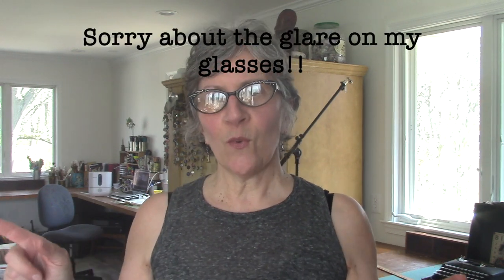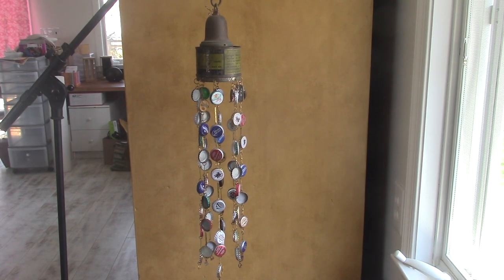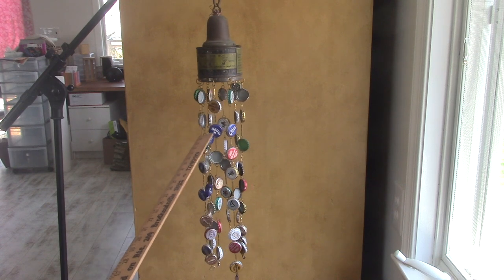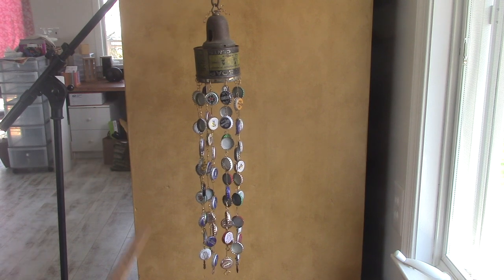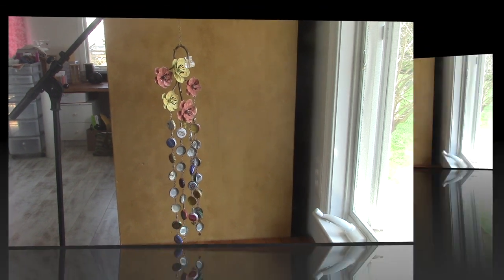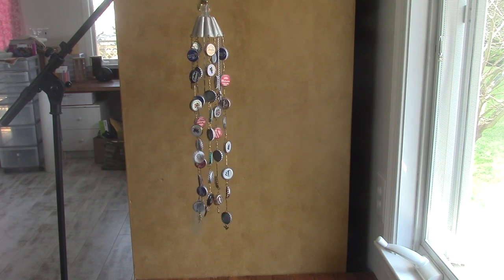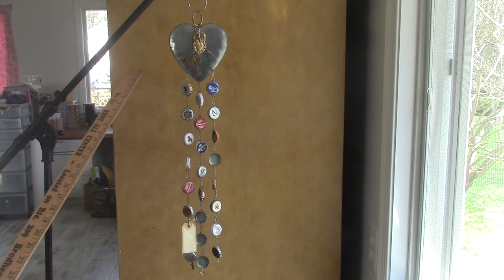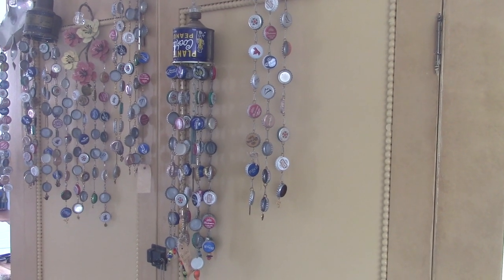(Recycled Art) Shop Update: OOAK Bottle Cap Wind Chimes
These will be available for purchase on Tuesday, April 16, at 10:00am EDT in my Etsy shop under the GARDEN ART section:

Today's Video is a Shop Update: Garden Art - Bottle Cap Wind Chimes